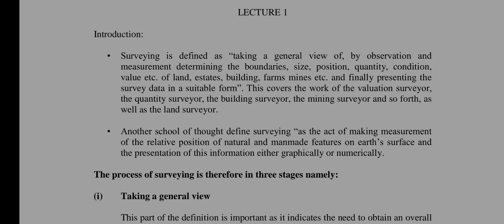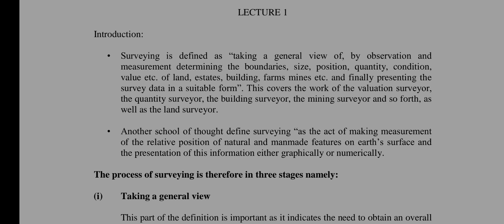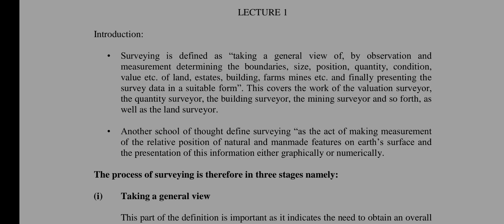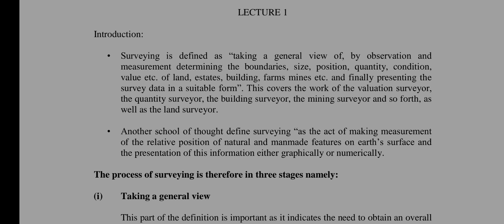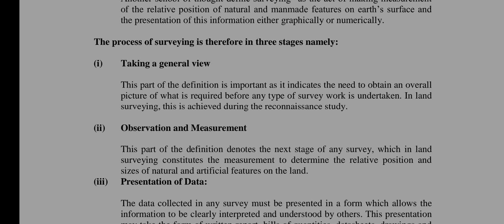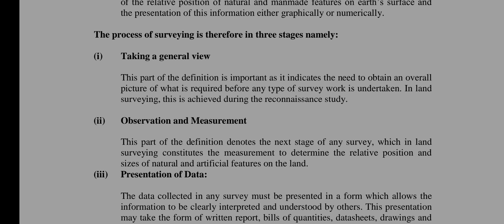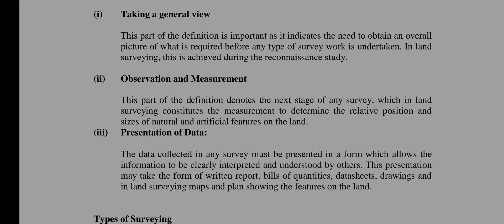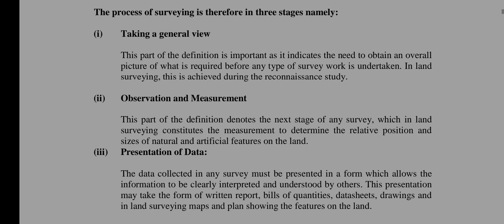surveying & its stages by Ritu kaushik#rpiitcampus#civilengineering